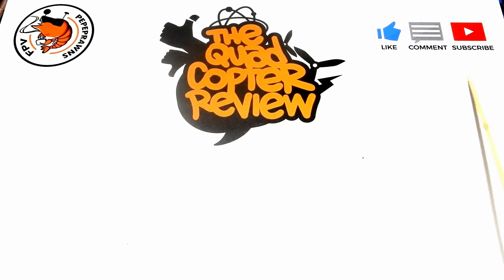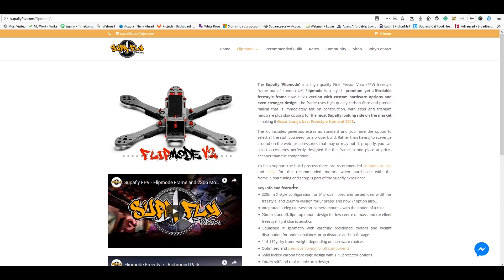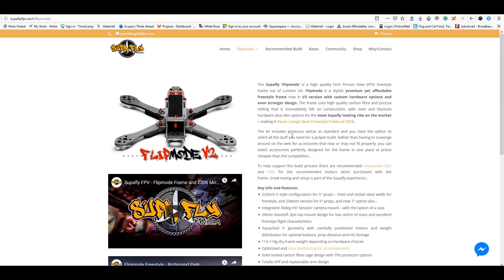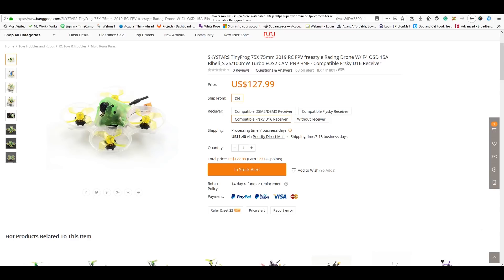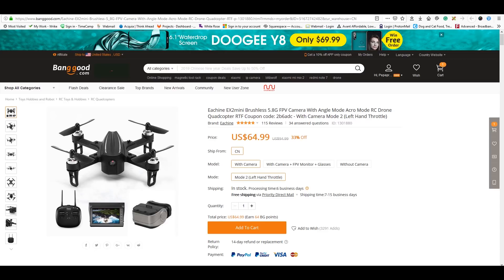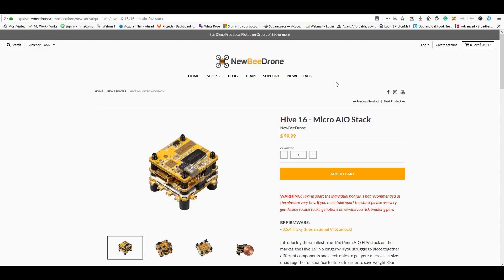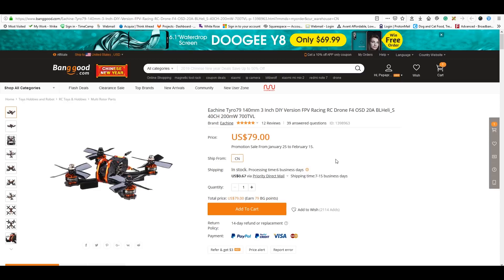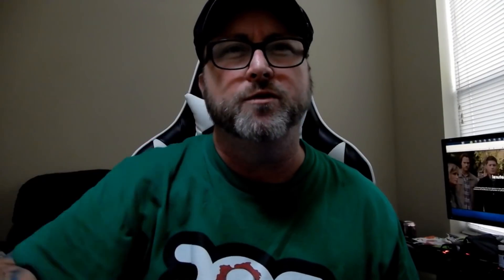February 2019 - Mobula7 HD | Pyromode V2 | 4s Whoop & More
Today we're taking a look at Febuary 2019's haul for the channel.